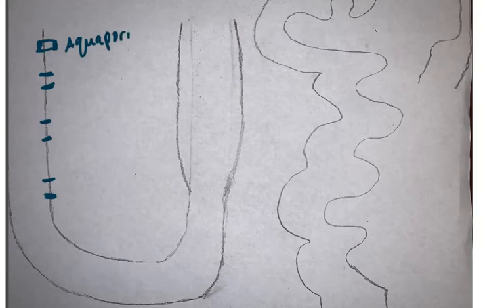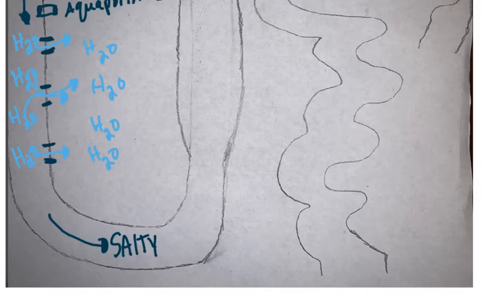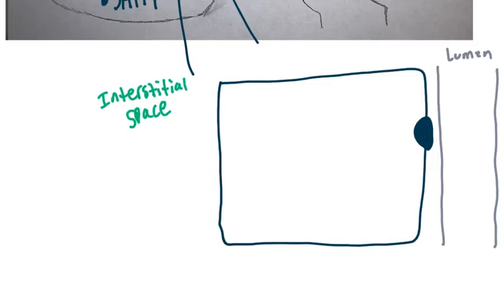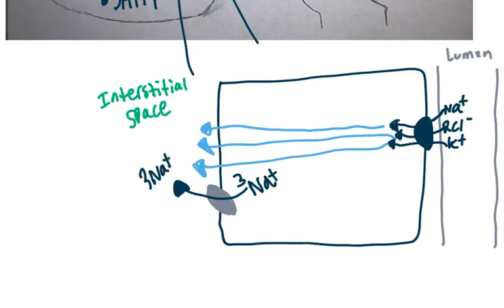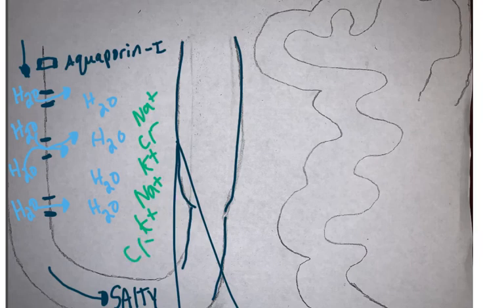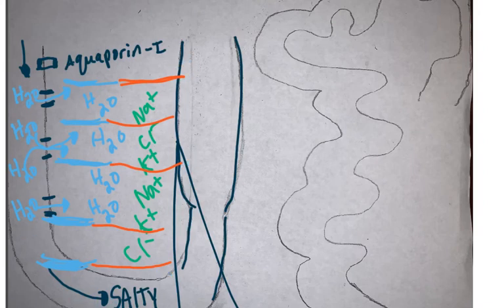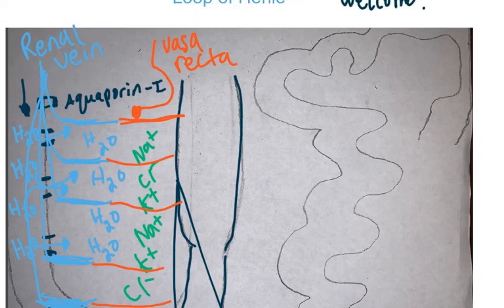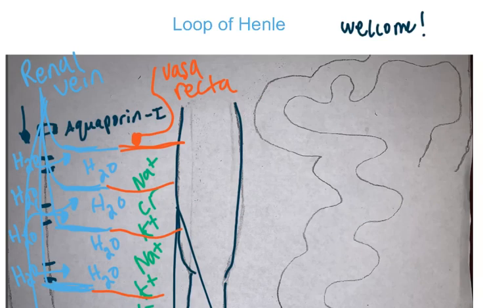Loop of Henle | Renal System | Kidneys | MCAT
In this video, I talk about the Loop of Henle of the Kidneys.